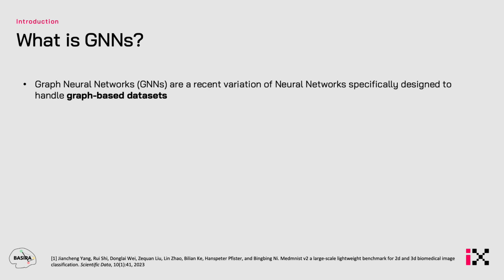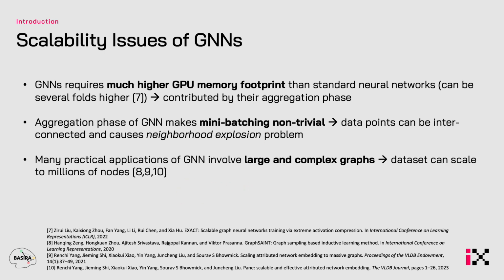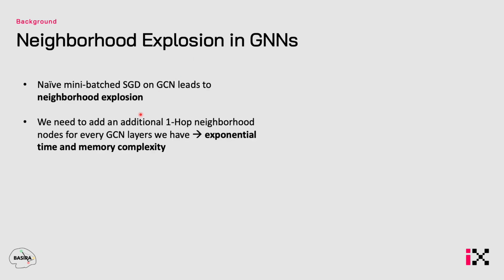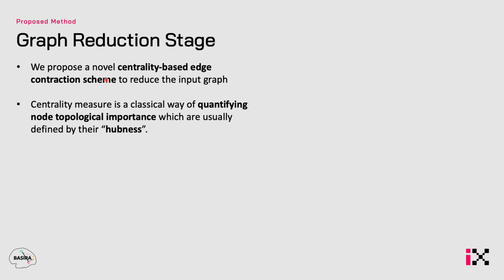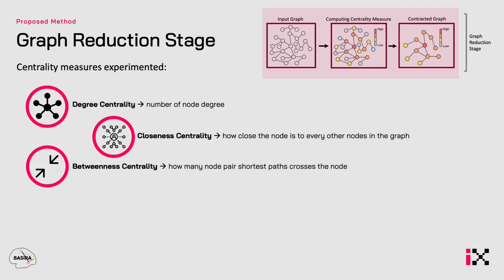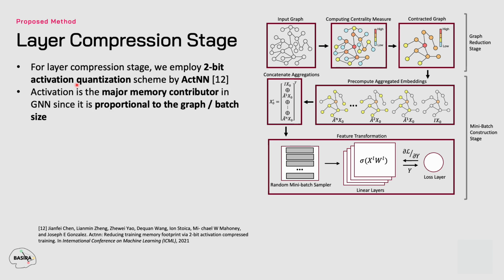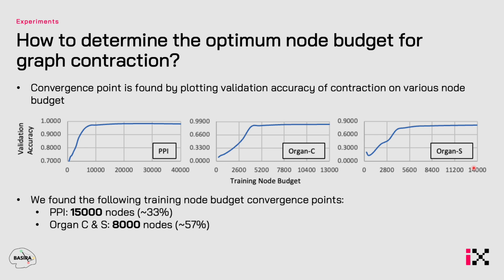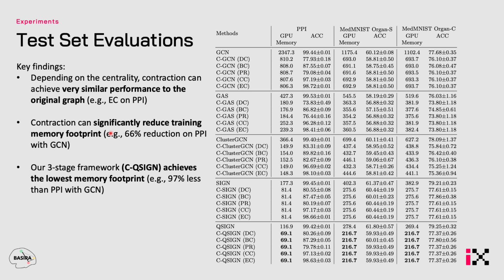Affordable Graph Neural Network Framework| D* MSc| **Oral Presentation** | MICCAI MILLanD 2023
Abstract. Graph neural networks (GNNs) have many applications, including the medical field (e.g., neuroscience), thanks to their flexibility and expressiveness in handling unstructured graph-based data. However, one major issue in applying GNNs for medical applications is their unscalability in handling large and complex graphs, primarily due to their high memory usage. This high memory usage is controlled mainly by the data points’ interconnectivity and the neighbourhood expansion problem, which causes non-trivial mini-batching, unlike standard neural networks. While many recent publications are focusing on mini-batching GNN using sub-graph sampling/partitioning methods, there are many other directions to take in terms of reducing memory usage, such as quantisation and graph reduction methods. In this paper, we propose a novel topological graph contraction method using centrality measure and a memory-efficient GNN training framework (C-QSIGN), which incorporates our proposed contraction method along with several other state-of-the-art (SOTA) methods. Furthermore, we benchmarked our proposed model performance in terms of prediction quality and GPU usage against other SOTA methods. We show that C-QSIGN requires the least GPU memory compared to benchmark SOTA models (54% of SIGN and 18% of GCN on the Organ C dataset), allowing more efficient learning on complex, large-scale graphs.